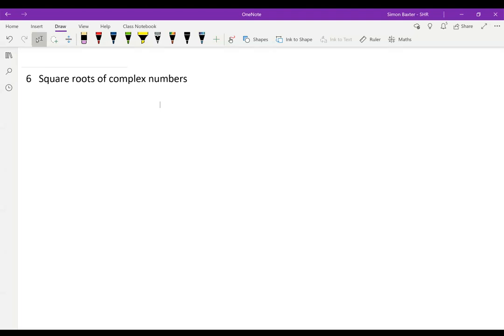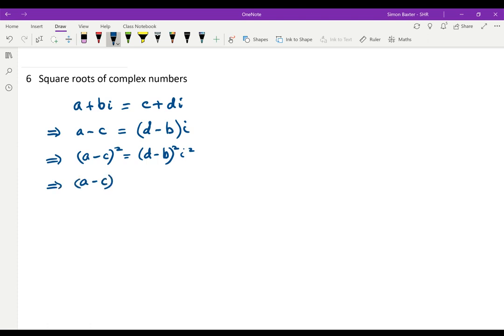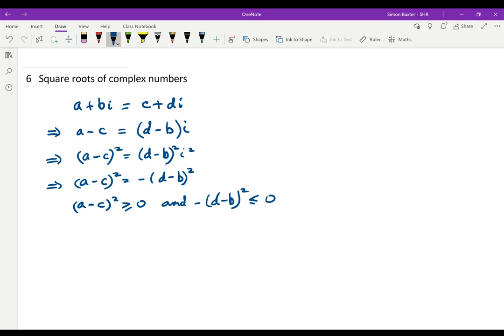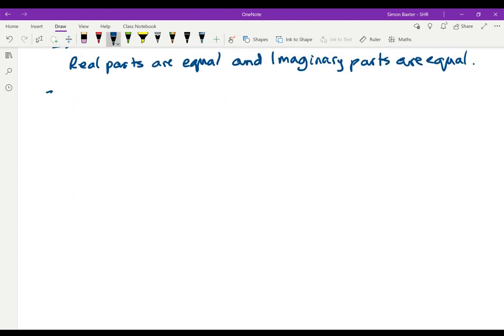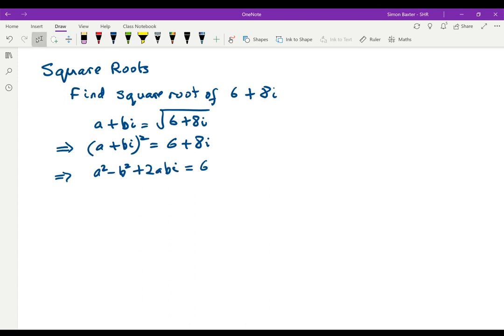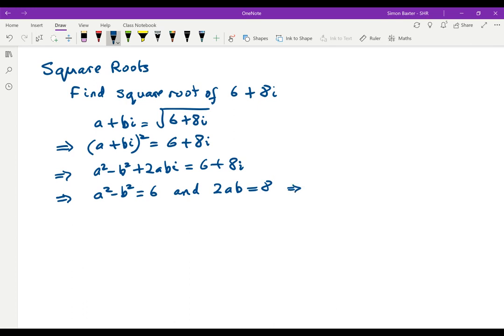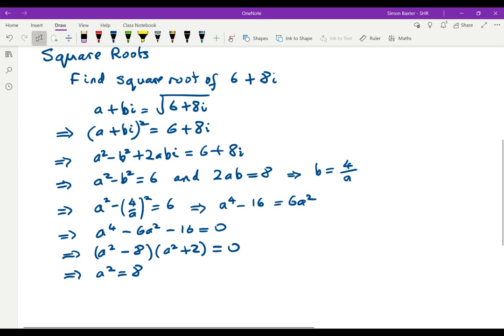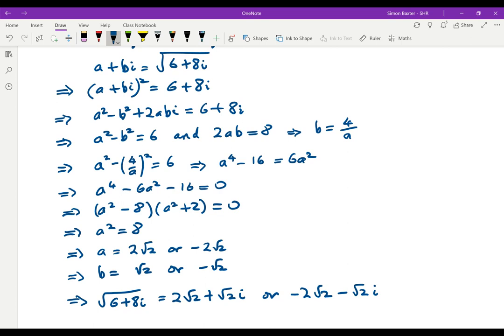F1 1.6 Square roots of complex numbers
This deals with the equality of two complex numbers, and finding the square root of a complex number